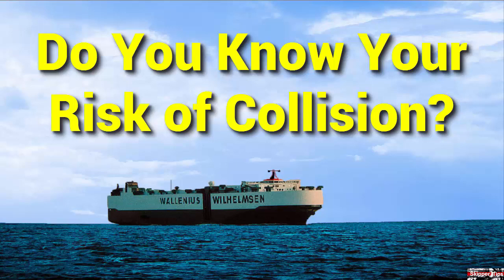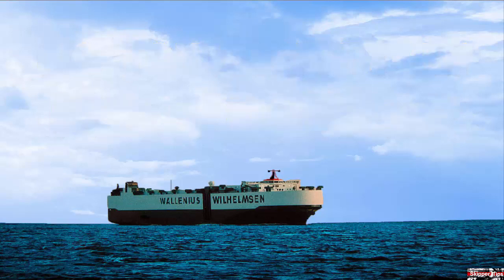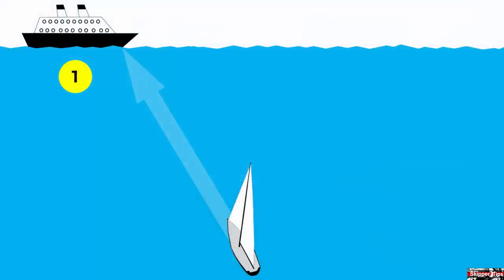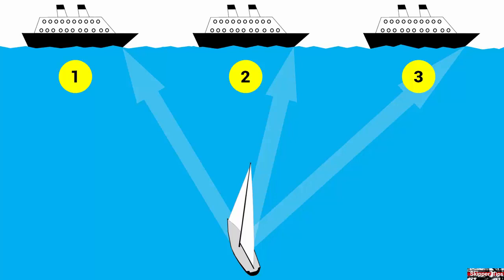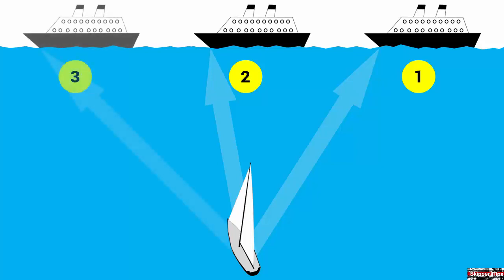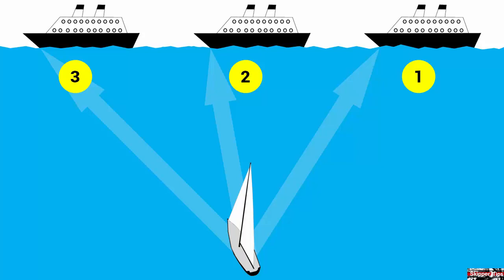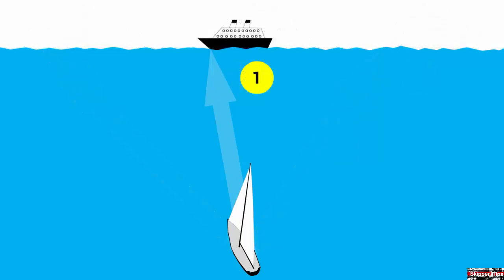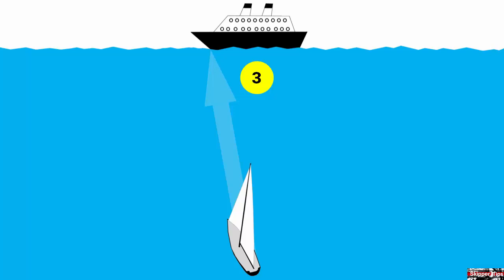Do You Know Your Sailing 'Risk of Collision'?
Imagine sailing offshore and you sight a ship on the horizon. How can you determine the risk of collision--without electronics? Many sailors over-rely on electronic aids like AIS or radar. Watch this sailing video to learn a "wireless" technique to back up the black boxes.